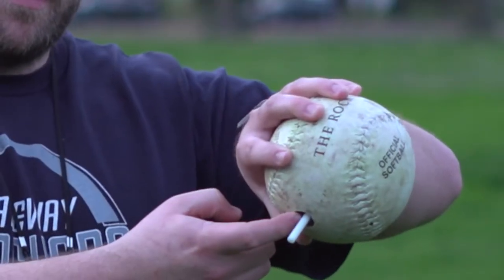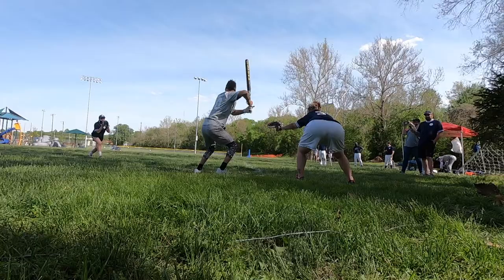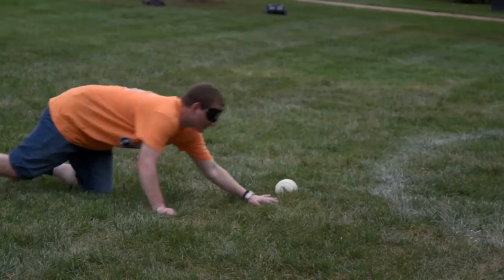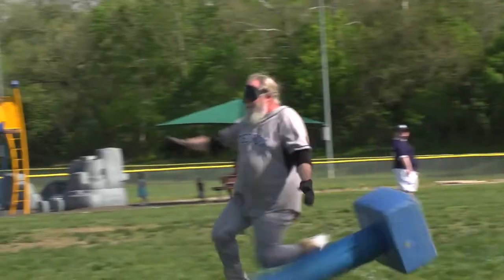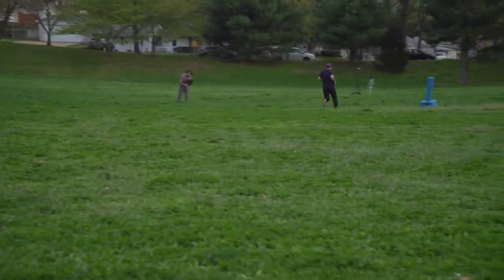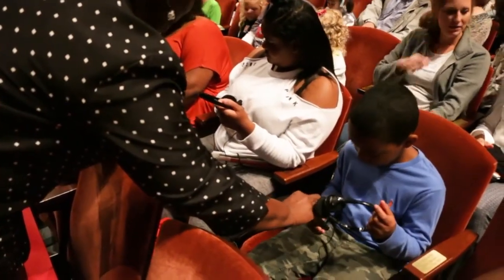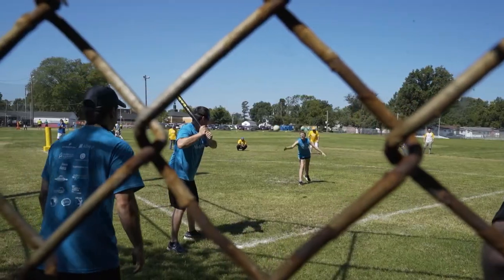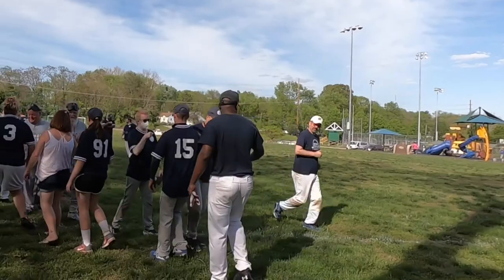Beep Baseball | Living St. Louis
Beep baseball, or Beepball, is a challenging and physically demanding version of the game for the visually impaired played here in St. Louis.  Check out the story.